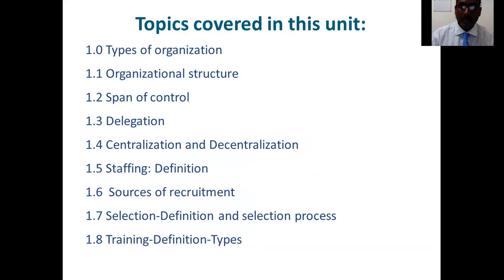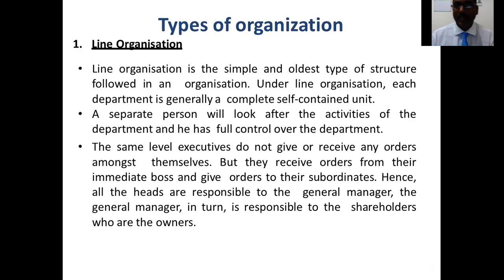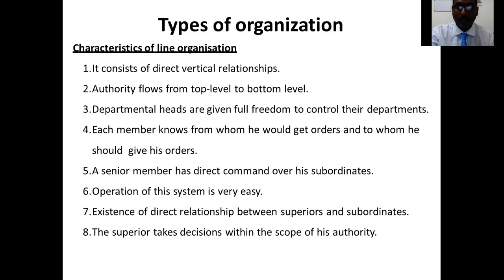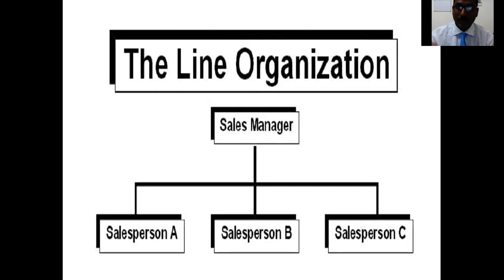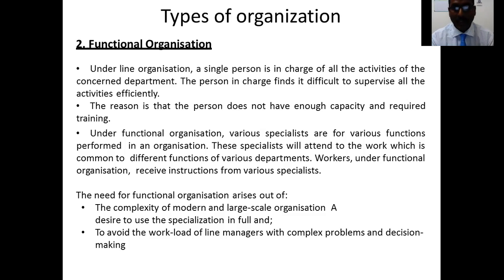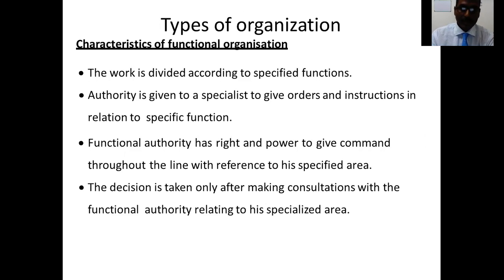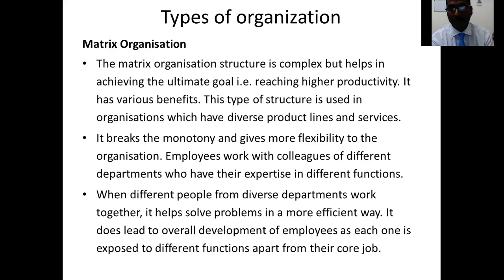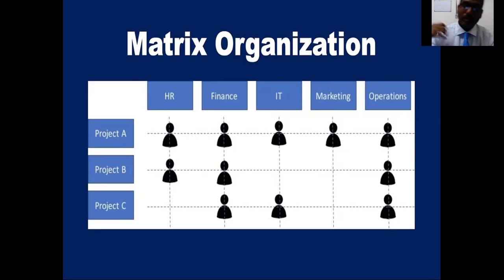Organizing - Unit 3 - Part 1 - Principles of Management Subject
An organization, is an entity – such as a company, an institution, or an association – comprising one or more people and having a particular purpose and structure.